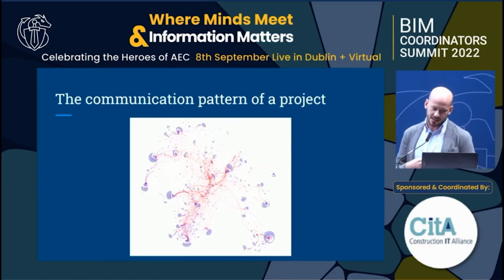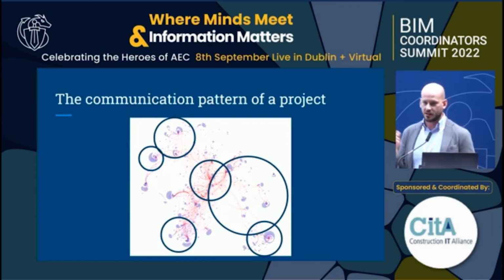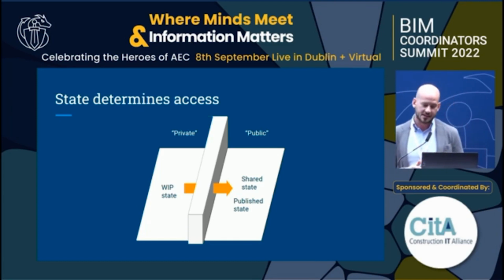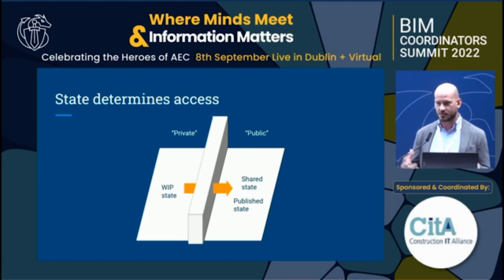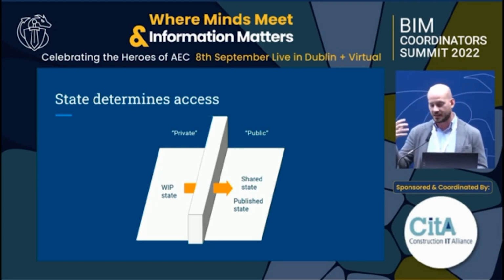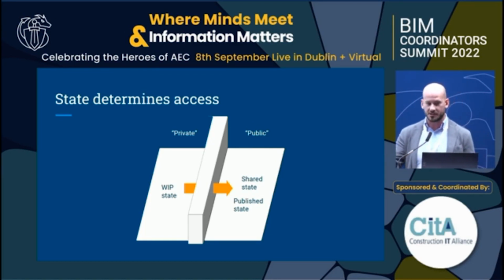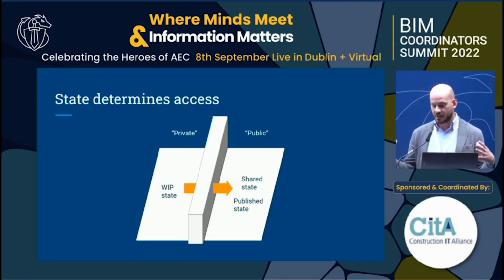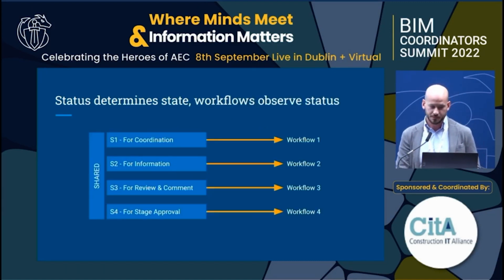John Egan from BIMLauncher in the Technology in Practice Lounge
Watch John Egan from BIMLauncher, sponsors of BIM Coordinator Summit, present in the Technology in Practice Lounge at BIM Coordinators Summit 2022.